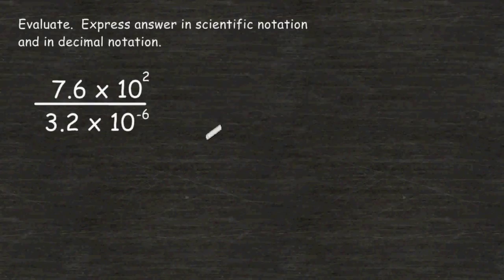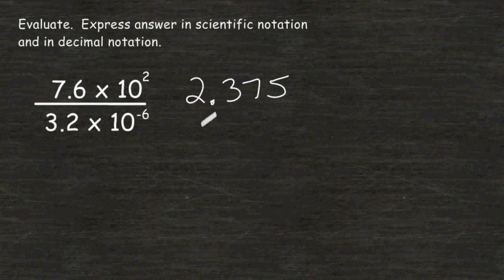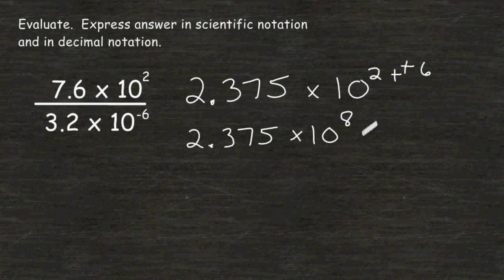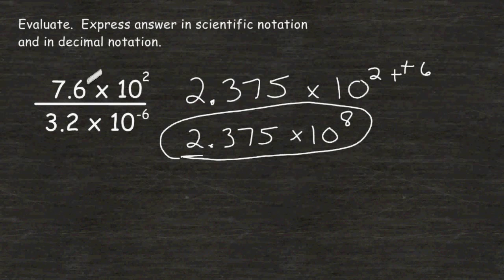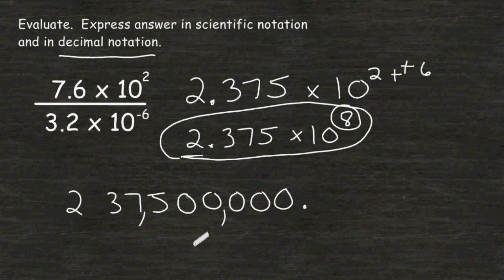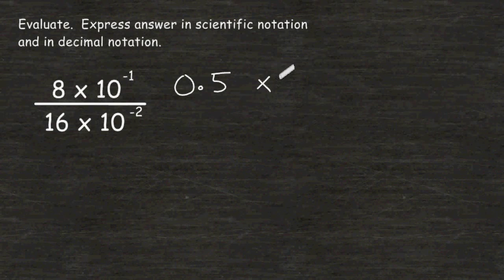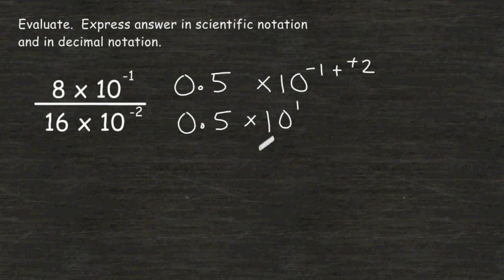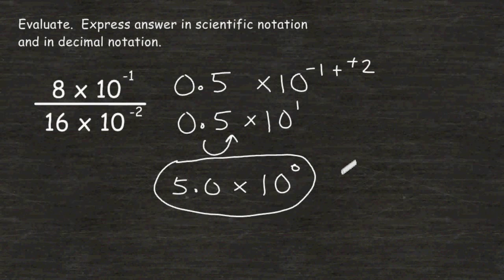Dividing Values In Scientific Notation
Review how to divide values that are in scientific notation and express the results in scientific notation and in decimal form.  Also see how you can apply the rules of exponents to scientific notation to get your answer.